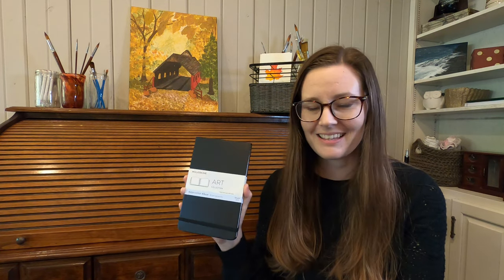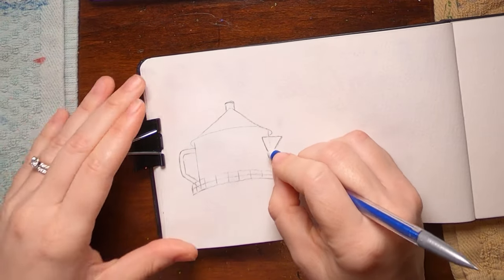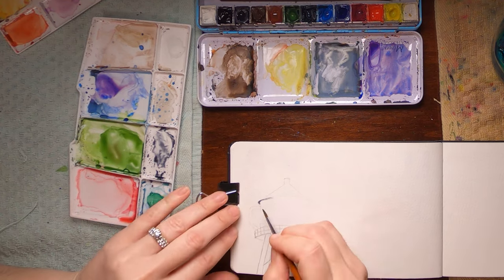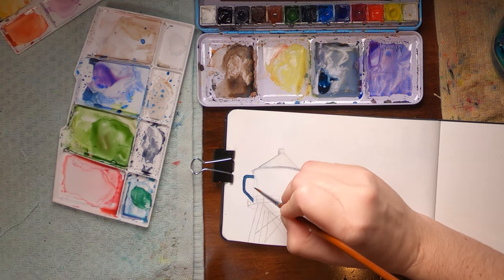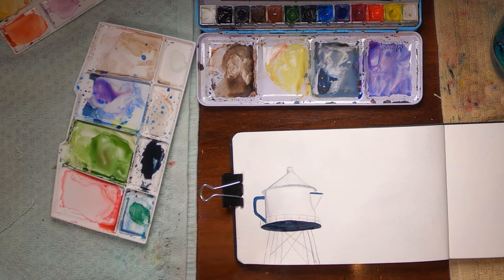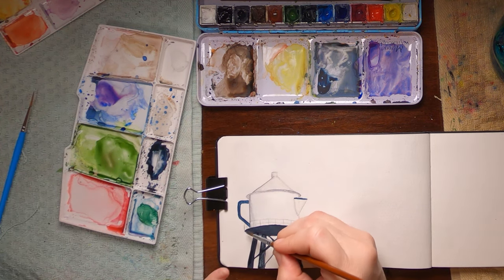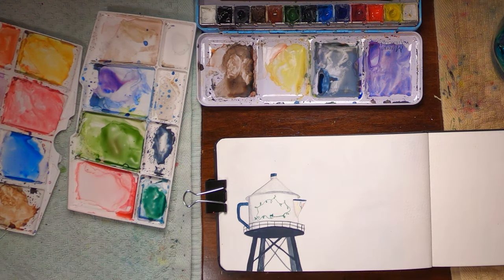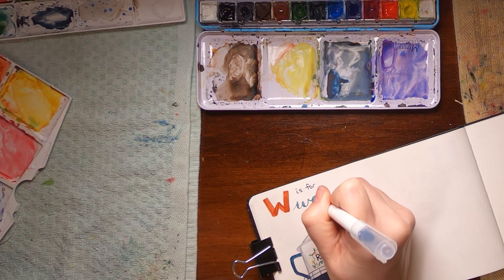W is for Water Tower Watercolor Sketch - Alphabet Series Day 23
My new year's resolution this year was to do a daily watercolor sketch for at least the first 26 days of the year to correspond with the letters of the alphabet. Some loose and quick, others more detailed, but each one COMPLETED! I want to build the habit of creativity this year so hopefully it doesn't take me almost a whole year to finish a sketchbook!

Day 23 is "W is for Water Tower."

My supplies are listed below.

Sketchbook:
Moleskine Art Watercolor Album

Brushes:
Princeton Select Artiste
Dugato round brushes

Paint:
Winsor & Newton Cotman Water Colours
M. Graham & Co. White Gouache

Brush Pens:
Faber-Castell Pitt Artist Pen Set
Chromatek watercolor brush pen set

Fine Liners:
Uni Pin Fine liner Pens, Pack of 6